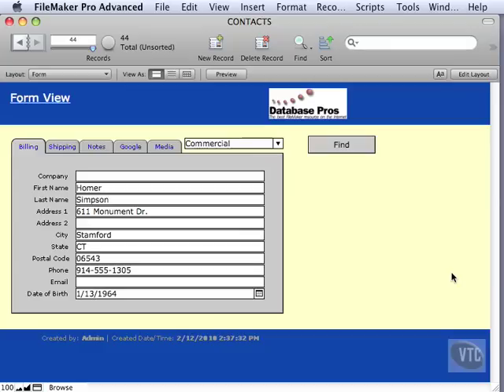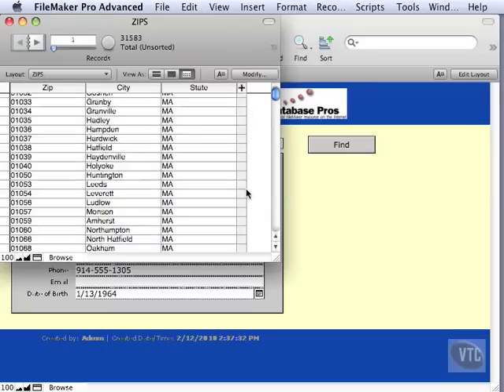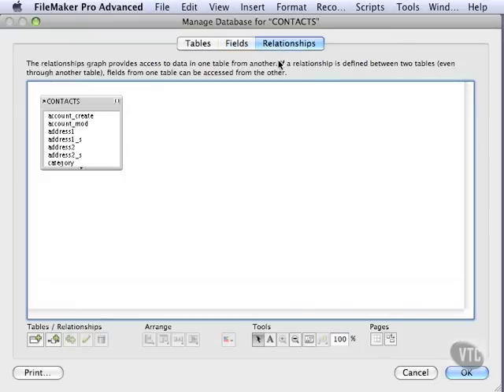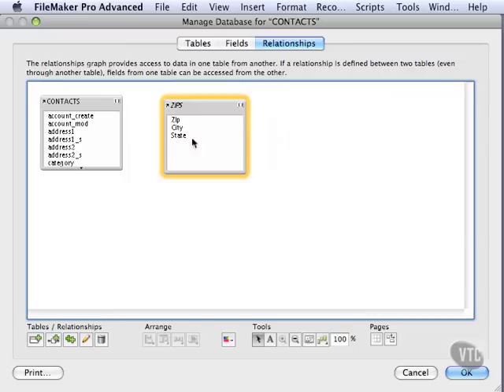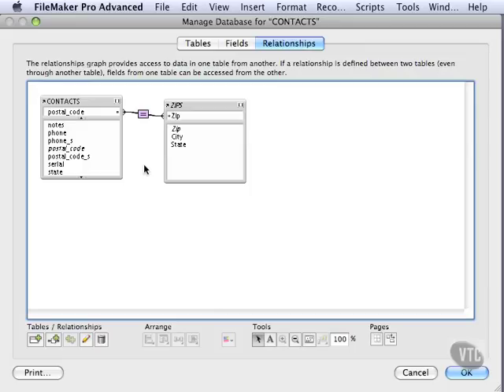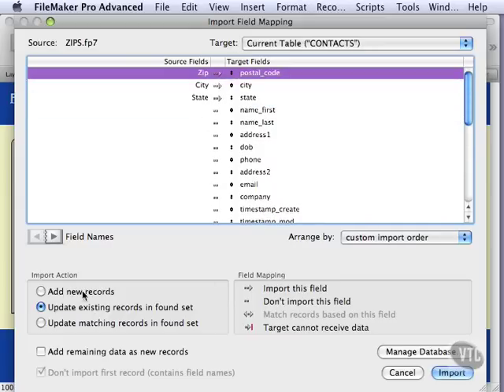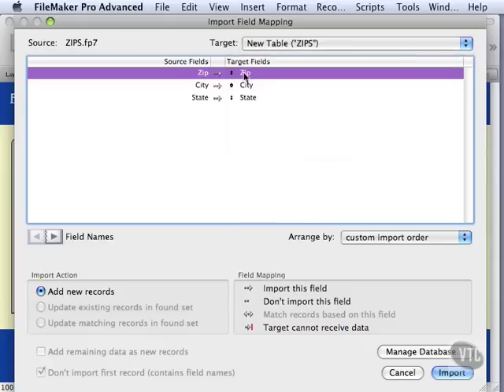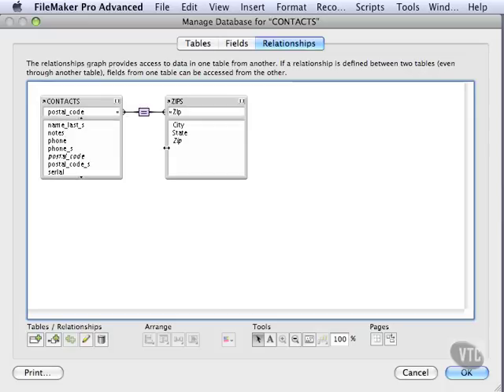FileMaker Tutorial - 089 - Lookups pt 1